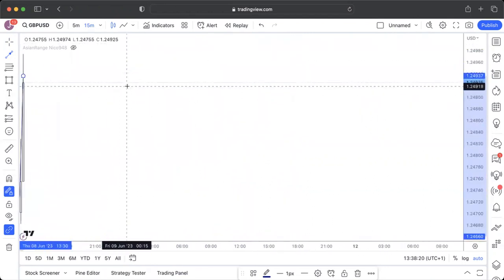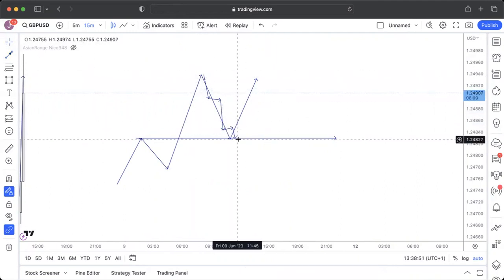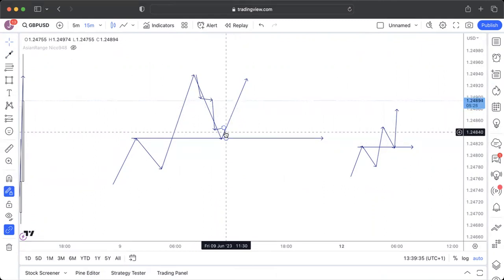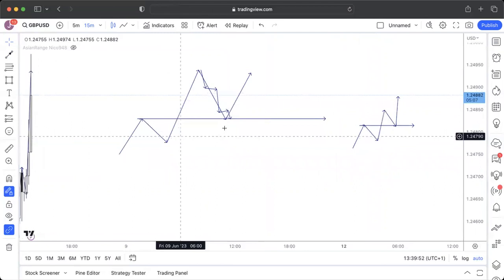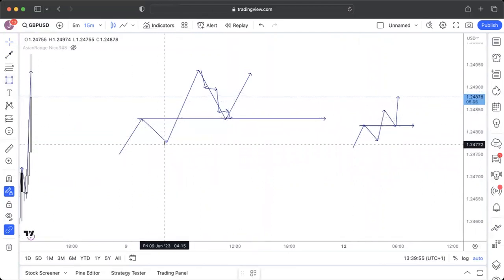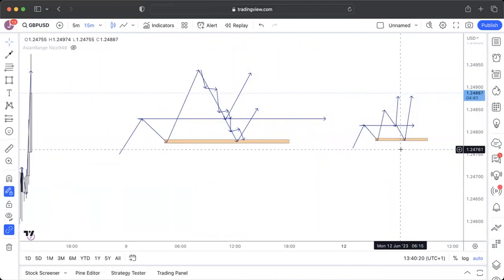7 How to know if it s a minor or major retest